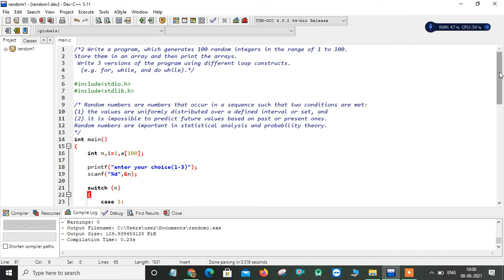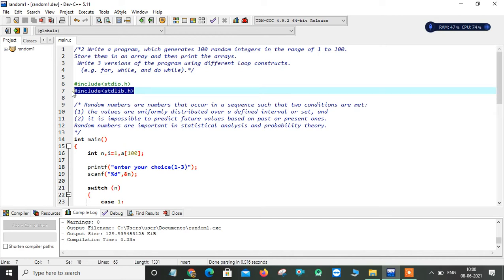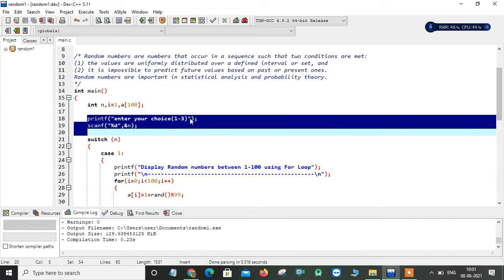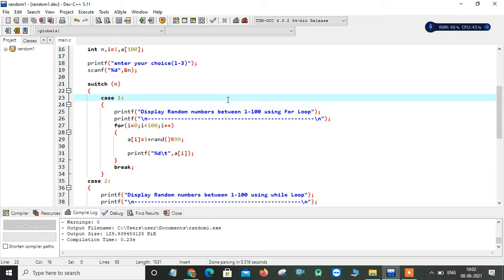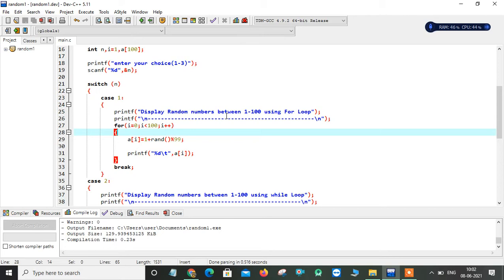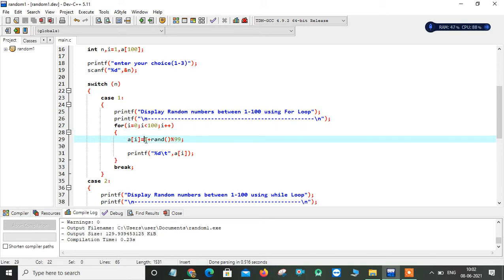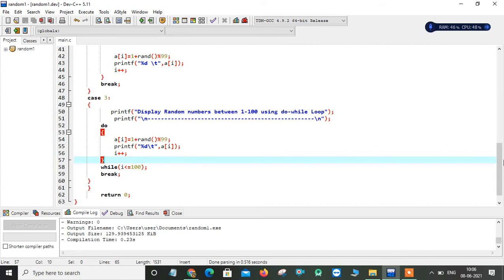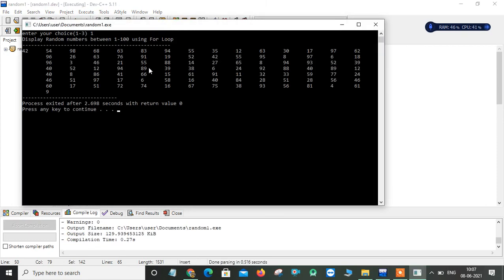Generate random numbers b/w 1 to 100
Generate 100 integer random numbers between 1to 100 using For, While, and Do-while Loops
This program helps to learn how to use switch case... and implements loops concepts.